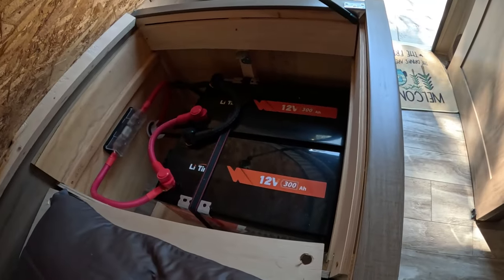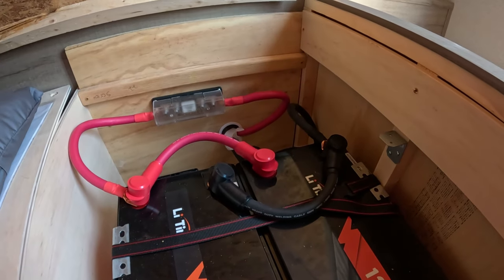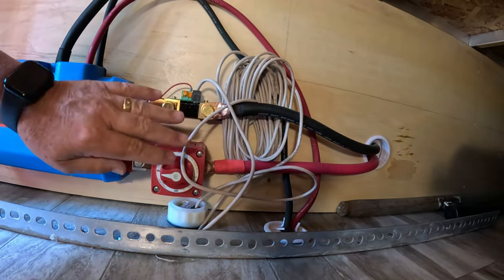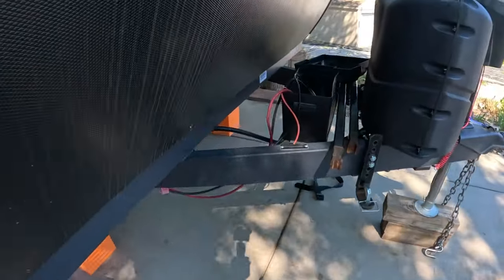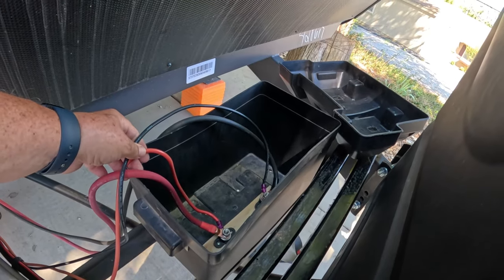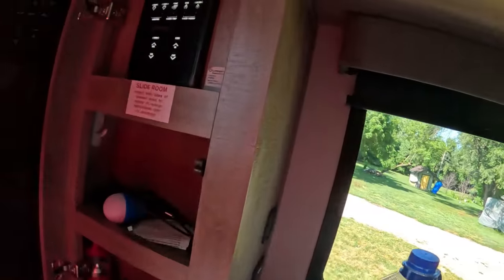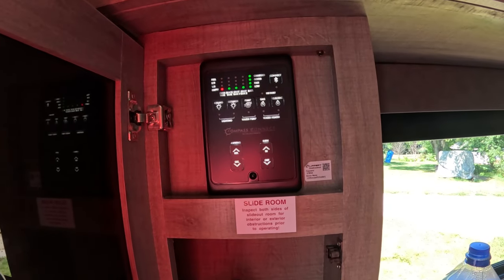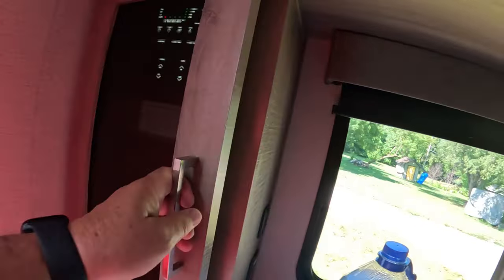Nightmares With RV Lithium Batteries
@Lake2Lake lithiumbattery # Follow my story about the Lithium Battery trouble I ran into and how I went about solving my problem.

Certainly! Lithium batteries offer several advantages for RV use, making them a worthwhile investment. Here are some key benefits:
1. Lighter Weight: On average, a lithium RV battery is significantly lighter than a traditional lead-acid battery. Some lithium batteries weigh just a fifth of the weight of a conventional lead-acid battery, which can save you several thousand pounds of weight in your RV1.
2. Consistent Voltage During Discharge: Lithium batteries maintain a consistent voltage throughout their discharge cycle, providing stable power to your RV systems1.
3. More Reserve Capacity: Lithium batteries typically have higher reserve capacity compared to lead-acid batteries, ensuring longer-lasting power for your appliances and devices1.
4. Deep Discharge Without Damage: You can discharge a lithium battery by up to 95% without harming it, whereas a lead-acid battery would suffer damage from such deep discharges1.
5. Longer Lifespan: Lithium batteries can handle thousands of duty cycles, making them durable and reliable for extended use1.
6. Low Self-Discharge: Lithium batteries have minimal self-discharge rates, so they hold their charge well even during storage1.
7. Faster Recharge: Lithium batteries recharge faster than lead-acid batteries, allowing you to get back on the road sooner1.
8. Freeze-Resistant: Unlike some lead-acid batteries, lithium batteries won’t freeze in cold temperatures1.
Considering these advantages, lithium batteries are an excellent choice for RV enthusiasts seeking reliable and efficient power sources